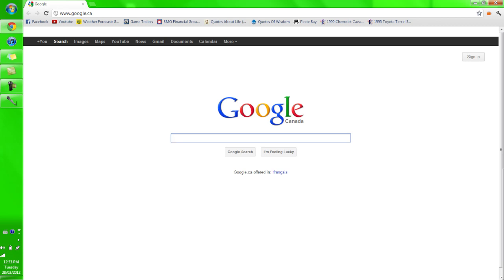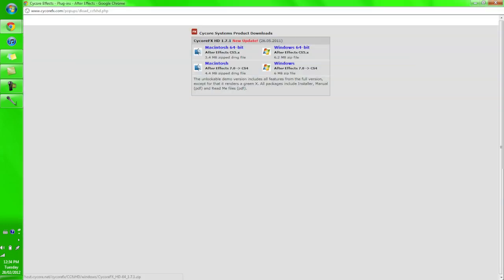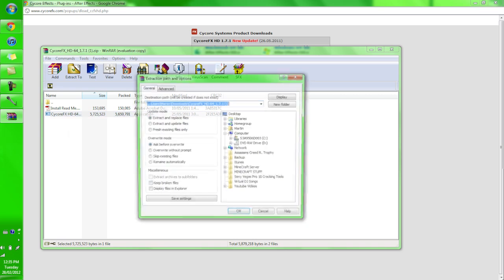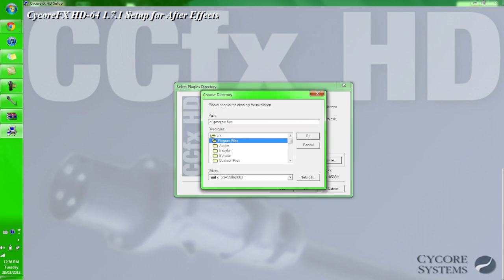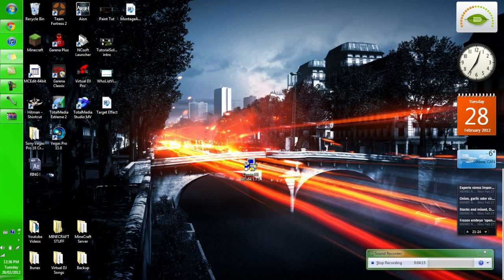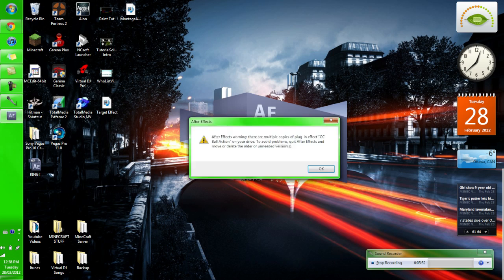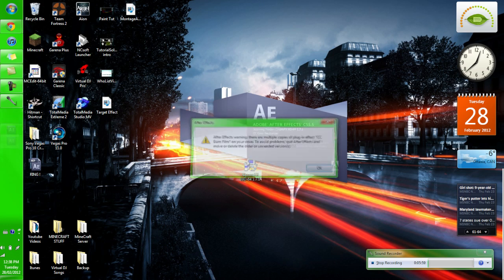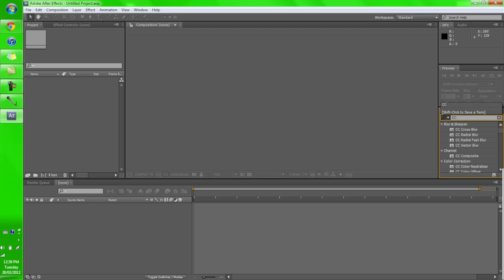Adobe After Effects [How To Install ALL CC Plugins CS5.5]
How To Simply Put CC Plugins In CS5.5 Or CS5
Comment If Any Questions Are Popping In Your Head !